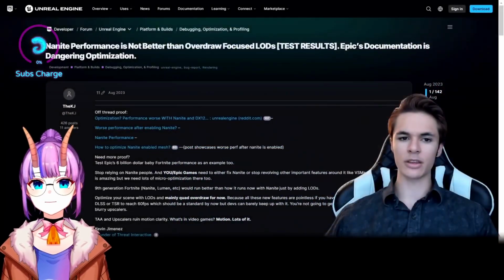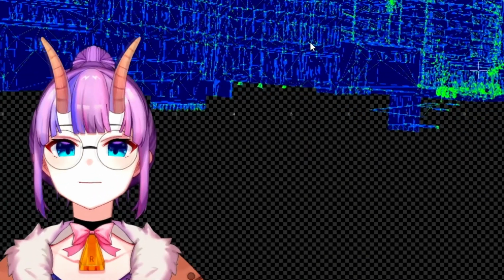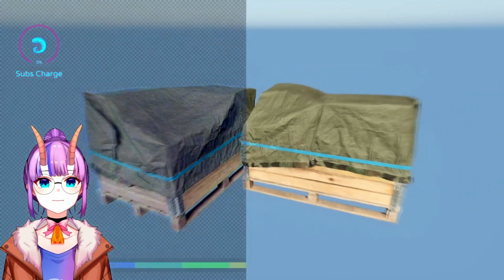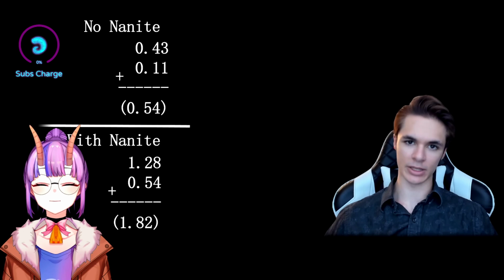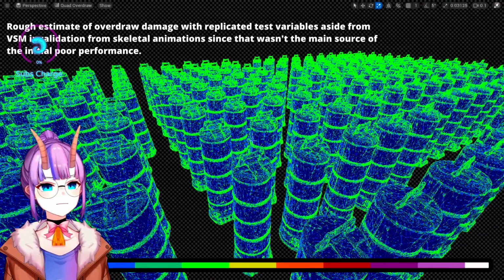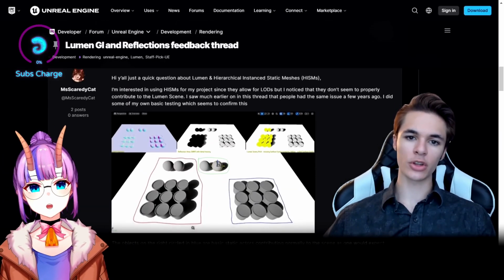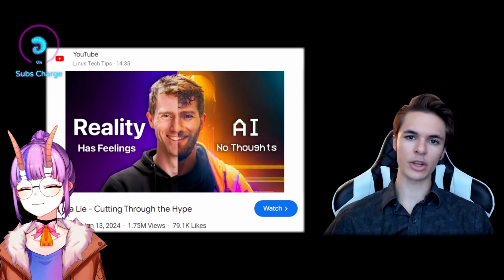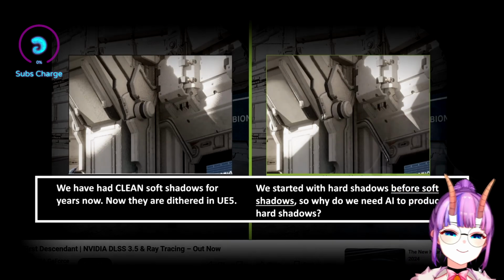Game Developer Exposes Unreal Engine's Hidden Resource Drain! *VTuber Reaction*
Twitter: LIVE WEEKLY SCHEDULE pinned down! (and mentally ill tweets)

WHO AM I:
🐐✨Welcome to RustyClaudia! I'm a goat VTuber with a goblin spirit—high-pitched voice, chaotic humor, and a mix of raw and cute vibes. I stream almost daily at 1 AM PST, diving into shooter games and variety content. If you enjoy fun banter, unexpected moments, and a bit of mischief, this is the place for you! Join me for some late-night madness, epic gaming, and all-around good vibes. 🎮🎉

Watch as I react to Lead Game developer exposing Epic Games Famous engine " Unreal Engine " for wasting resources with the pixel generation, Yeah once again developers being lazy..